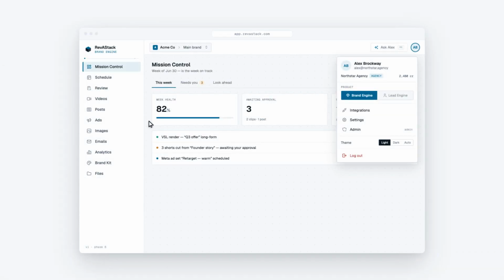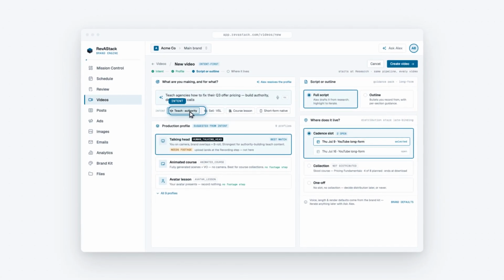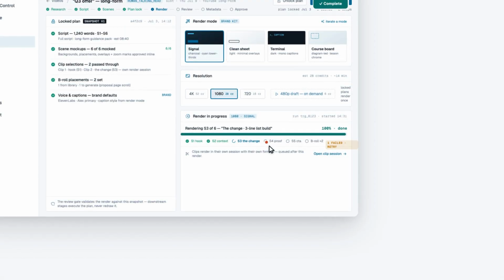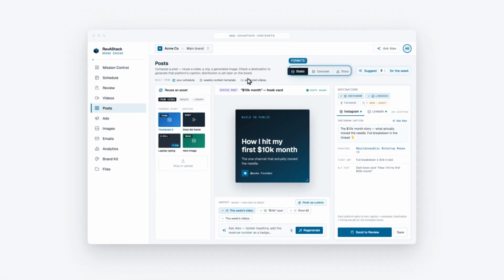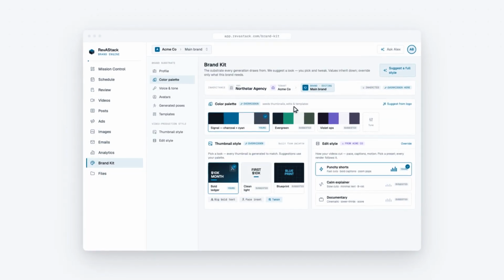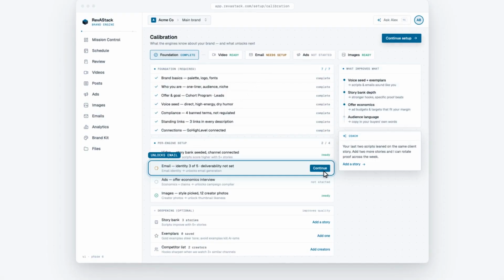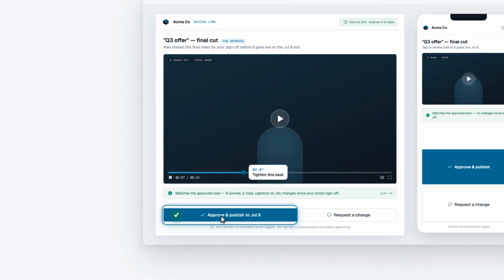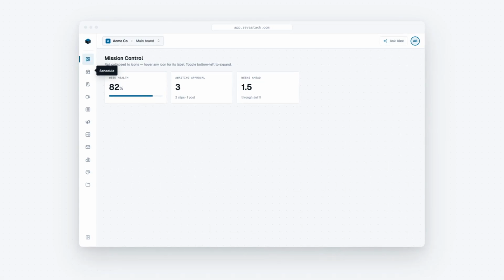RevAStack Platform Deep Dive | Video Engine, Scheduler & More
The full RevAStack platform, end to end — Mission Control, the video engine, the scheduler, integrations & ads, brand & email, setup & calibration, the Lead Engine, and review, files, analytics & the agency layer.

One pipeline, from recording to revenue, with a human decision at every gate.

Unlisted preview. Screens shown are design mockups.